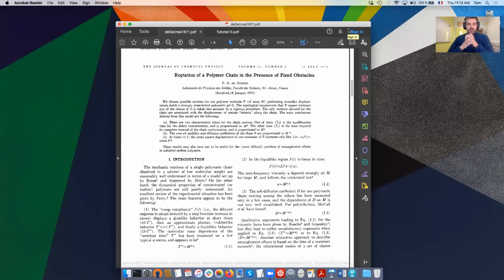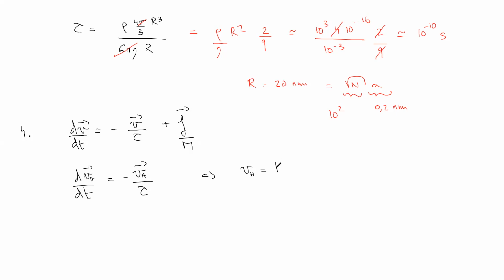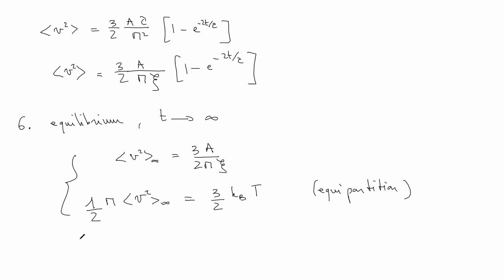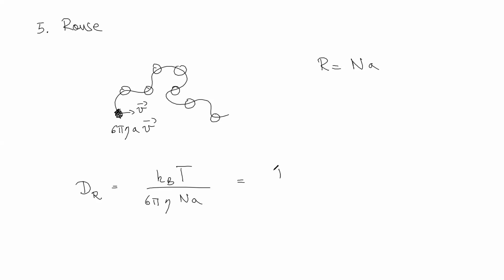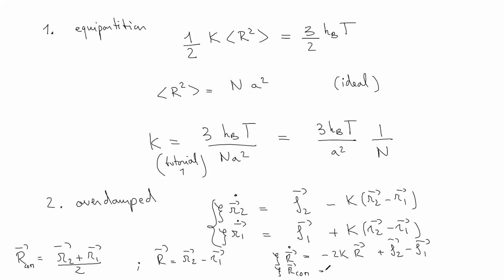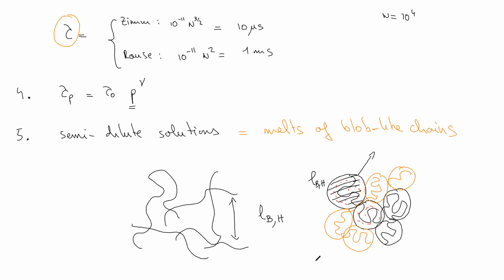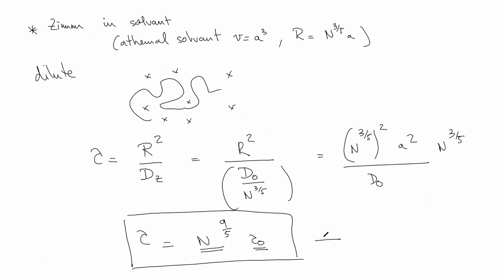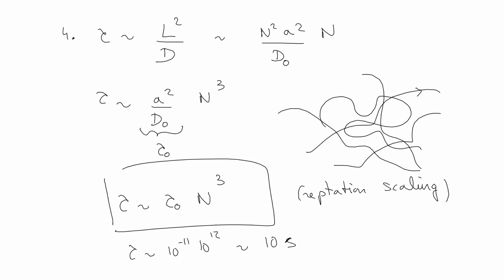Polymer dynamics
Soft matter tutorials
Master ICFP, ENS Paris (2020)
by Thomas Salez
[pdf document on GitHub @ EMetBrown-Lab]